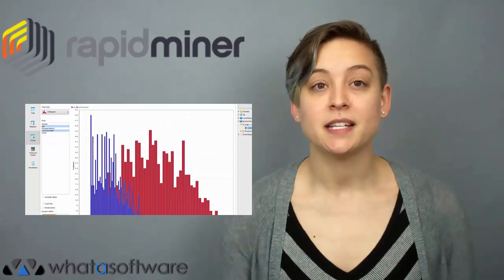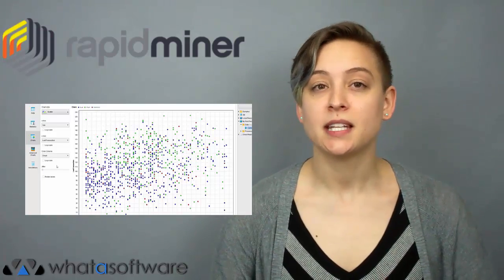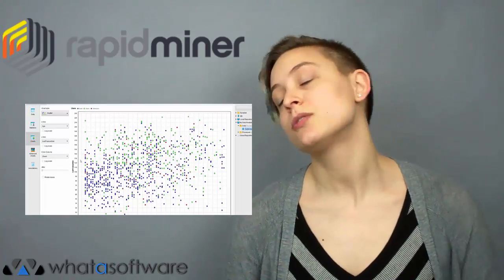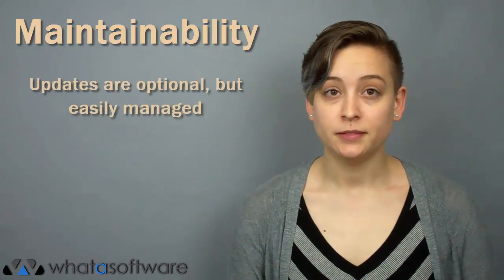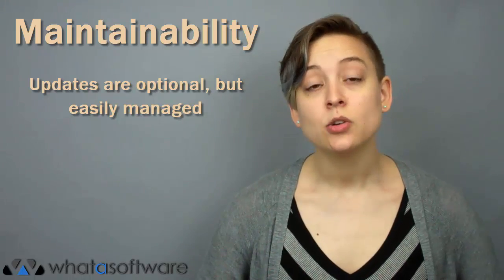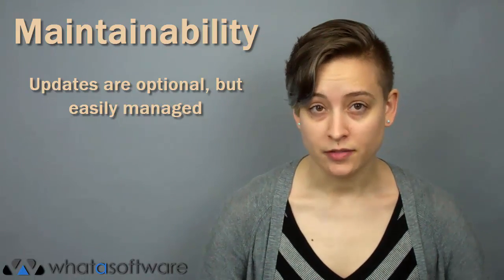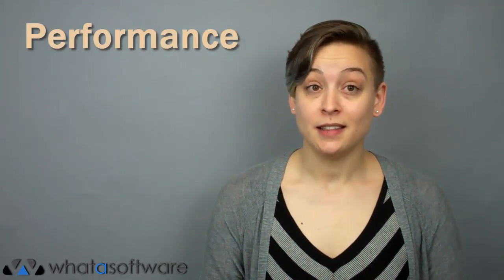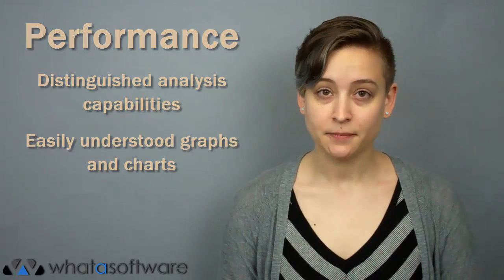RapidMiner Review - Predictive analytics software review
RapidMiner is a predictive analysis software that extracts the needed data and displays results in a way that users can easily determine trends, future outcomes and a wide variety of other useful statistics and facts about otherwise overwhelming data sets. This video is a review of RapidMiner that gathers real user reviews under the umbrella of professional criteria.

Find more Business Intelligence software to help your work  In this RapidMiner review video, we analyze the Rapidminer software product on 6 critical dimensions: Usability, Maintainability, Performance, Integration Ease, Functionality and Customer Support

The business software market is growing at a dizzying pace which has the effect of analysis paralysis for most enterprise software buyers. WhataSoftware provides a calm, intelligent and useful reviews from ordinary users to product experts including our unique WAR Score so that buyers are able to make informed buying decisions. Our technology platform is also a great opportunity for vendors to grow their businesses using our demand generation services.